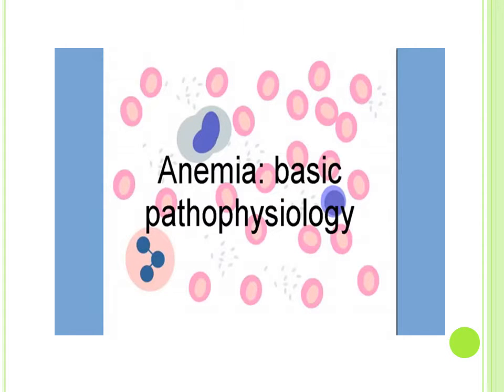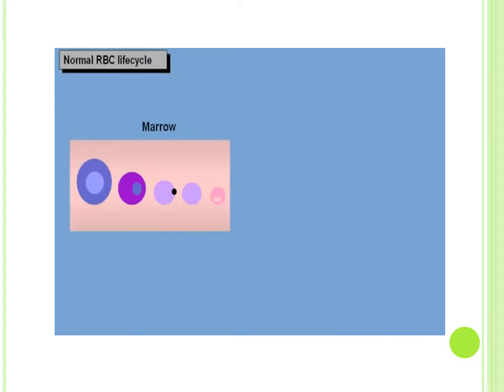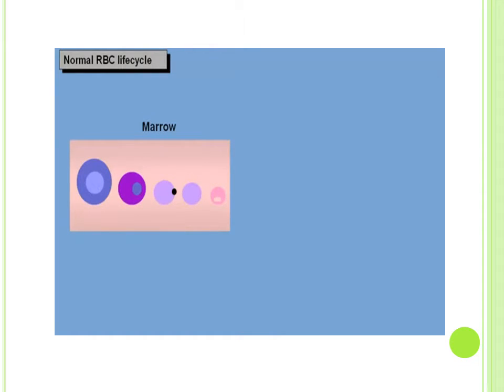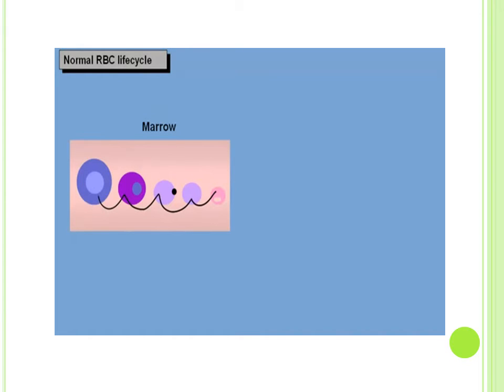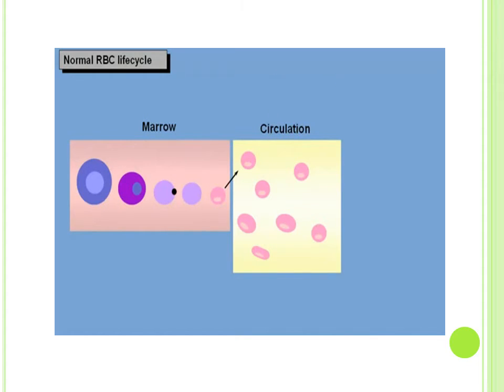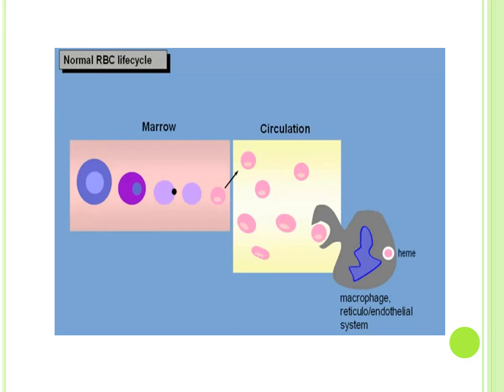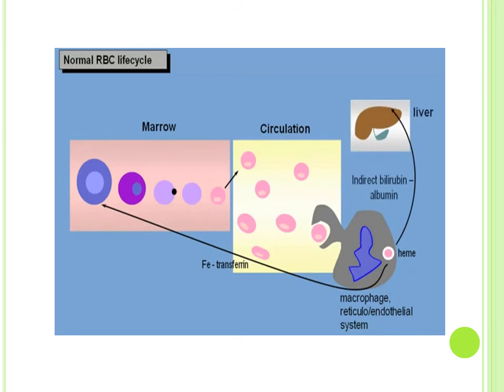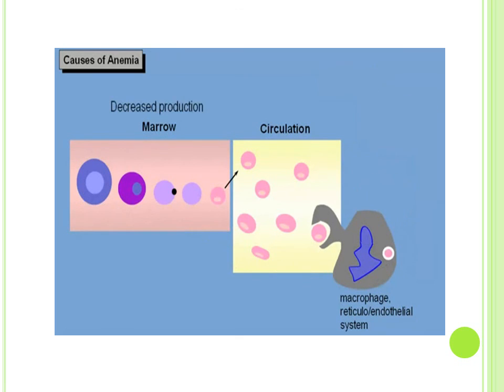anaemia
anaemia jaime medranda